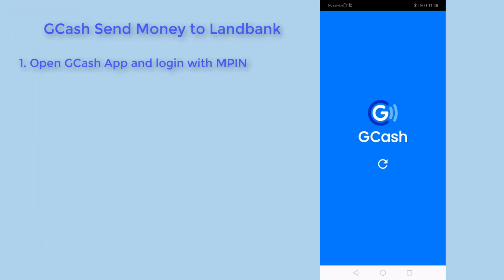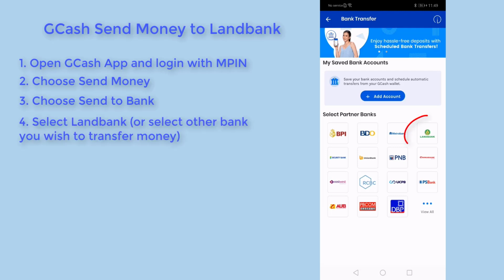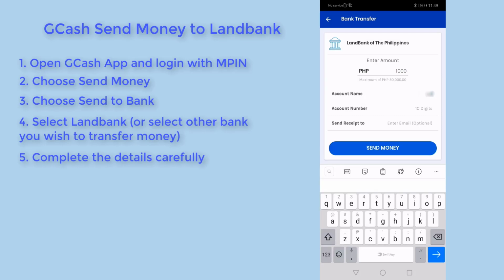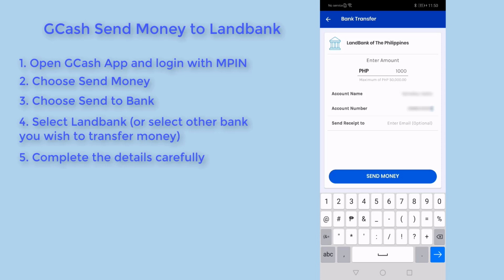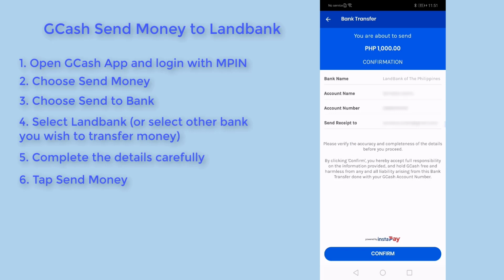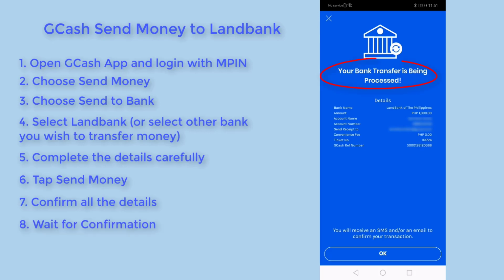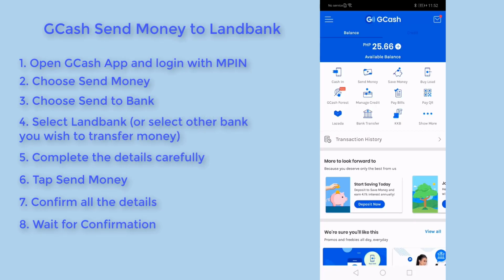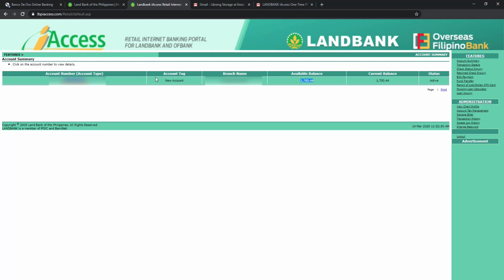Gcash Free Send Money to Landbank Online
GCash Send Money to Bank : How to Send Money to Landbank [2020]

This is the step by step guide on how to send money using GCash for FREE!

How long will it take to send money from GCash?
Is it real time trasfer?
GCash Transfer fee

Make sure that you have a GCash account, click this link to check on how to register to GCash

Register to GCash and be fully KYC* Verified. This is the latest way on how to enroll to GCash using the GCash App.
KYC means Know Your Customer.

gcash send money to bank
gcash send money to bdo
gcash send money to bpi
gcash send money to landbank
investlibrary